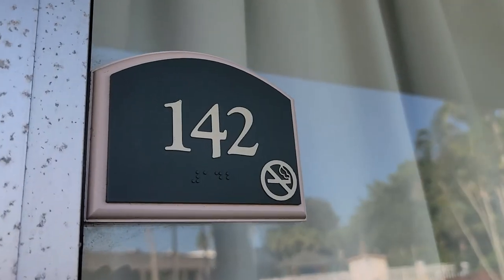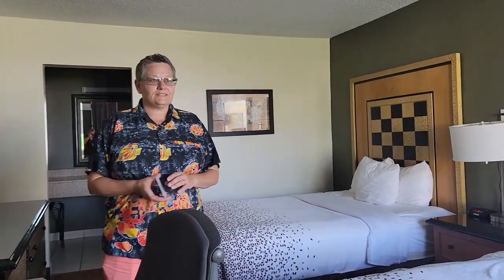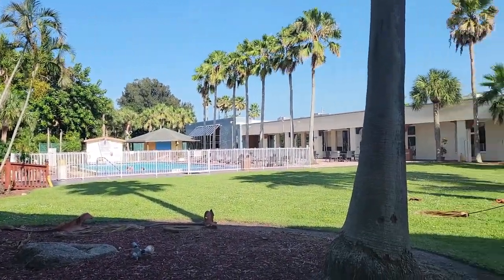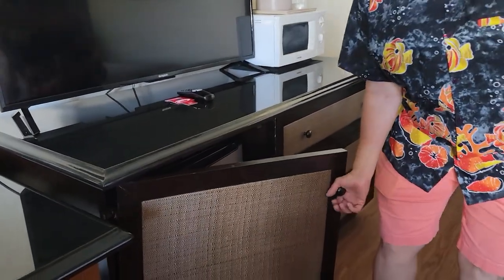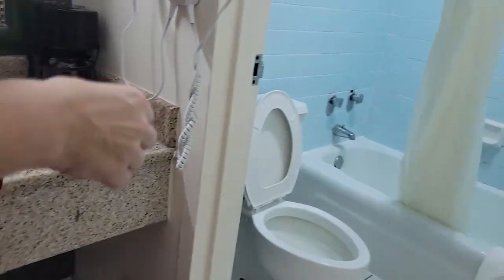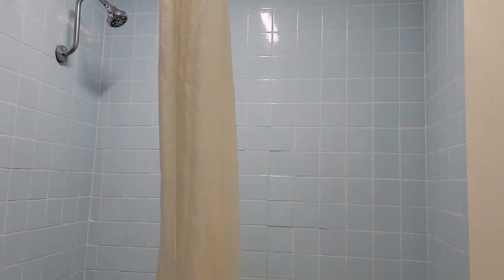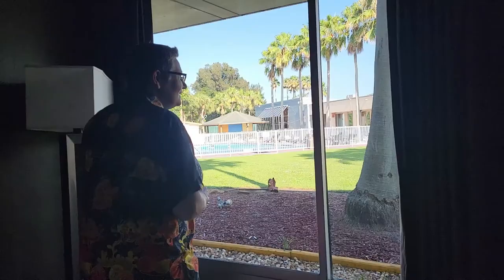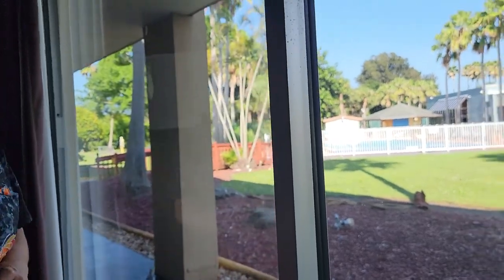ECONOLODGE - Merritt Island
This EconoLodge is in the middle of renovations.  The new owners are doing an amazing job.  The hotel and property are looking great.  This hotel is in the middle of Merritt Island.  It's not far from the beach and very convenient when going on the Victory Casino Cruise.  They have a FREE HOT BREAKFAST, pool, tennis court, and gym.